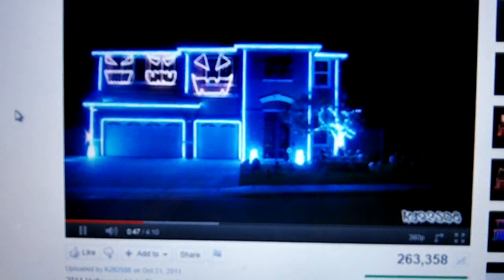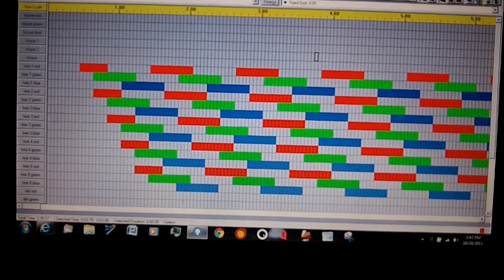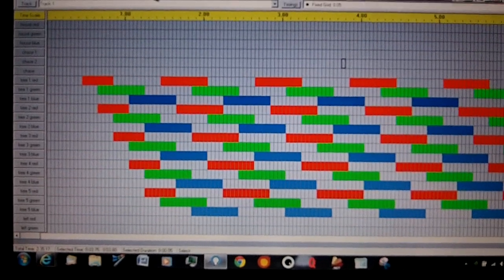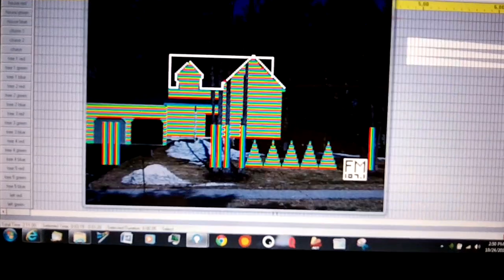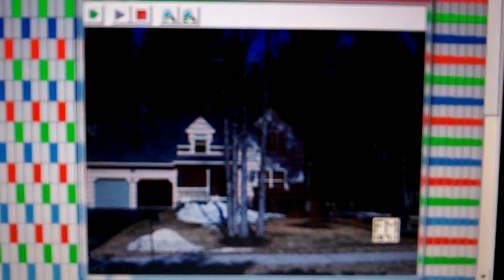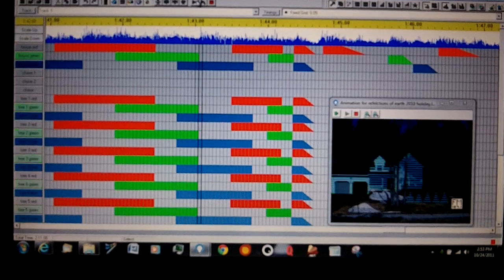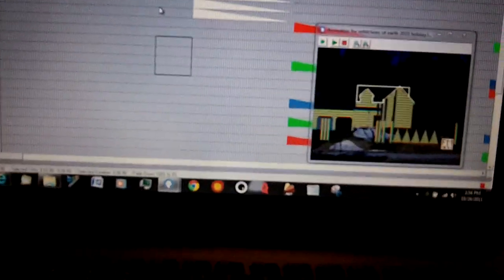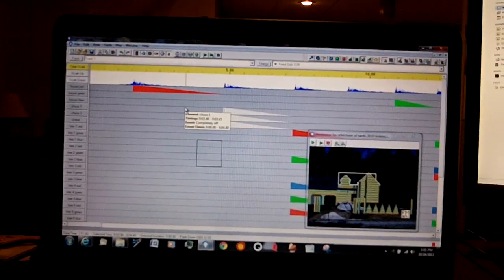Introduction to Light-O-Rama, (the holiday light show software) part 1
in this video i show you light o rama, what most people use for holiday light shows now adays, more vids to come on this stuff, but here is there website